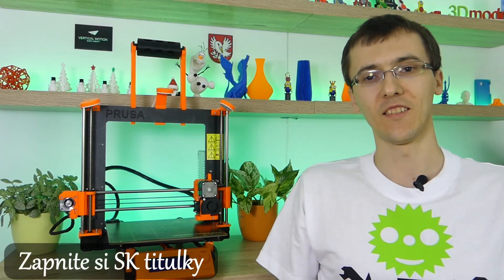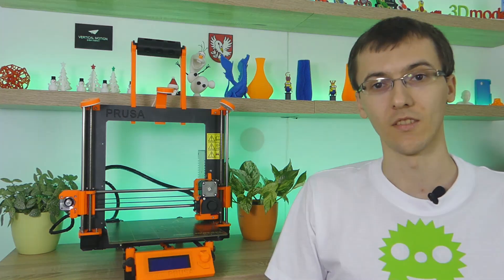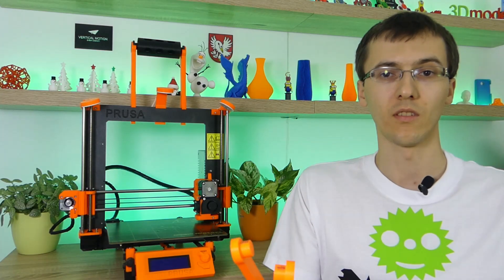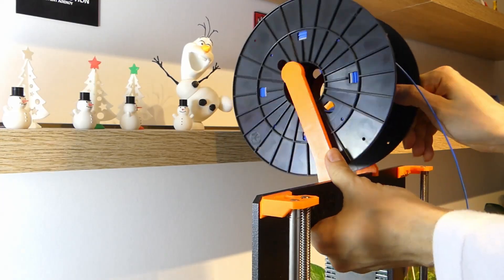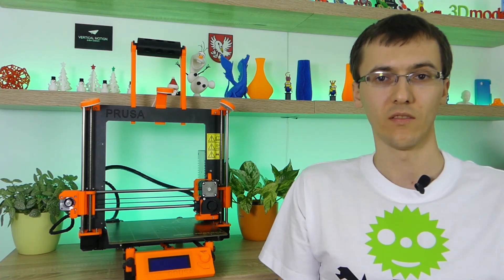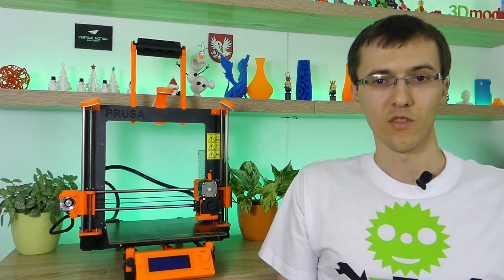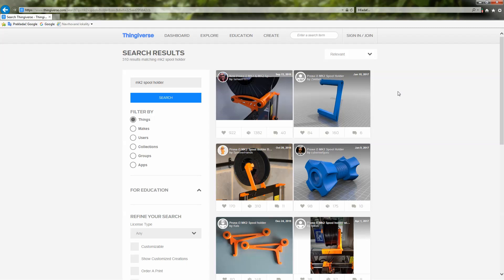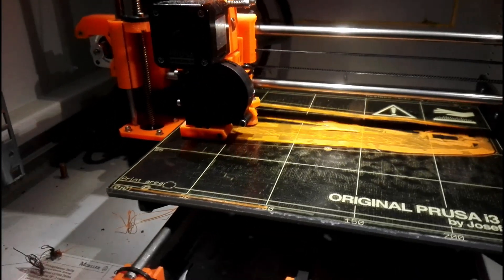Better filament holder and filament guide for Prusa i3 MK2 or MK3 / Lepší držiak a vodič filamentu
▼ English:
Original filament holder from Original Prusa i3 MK2 3D printer is not as good as I expected. That's why I decided to make a better and more practical filament holder and filament guide for this great 3D printer.
This filament holder and filament guide is suitable for Original Prusa i3 MK2 or MK3 3D printer.

▼ Slovensky - zapni si titulky:
Originálny držiak filamentu z Originálnej Prúša i3 MK2 3D tlačiarne nie je tak dobrý ako som očakával. Preto som sa rozhodol vytvoriť lepší a viacej praktickejší držiak filamentu a vodič/pridržiavač filamentu pre túto skvelú 3D tlačiareň.

▼ Prusa I3 MK2 Frame Holder Collection: 3. Short and long spool holders by wschadow:

▼ Prusa I3 MK2/MK3 Filament Guide with IKEA LED light by me (3D Guru):

▼ Thin Tube for Prusa I3 MK2/MK3 Filament Spool Holder Collection by me (3D Guru):

▼ Next video / Nasledujúce video:
Výlet do CERNu - 1.časť.: Švajčiarske vedecké centrum Technorama / Trip to CERN - part 1: Swiss Science Center Technorama

💡 Nezabudni / Don't forget to:
👍 dať like (palec hore) tomuto videu / give a like (thumbs up) to this video
👨‍👩‍👧‍👦 zdieľať toto video / share the video